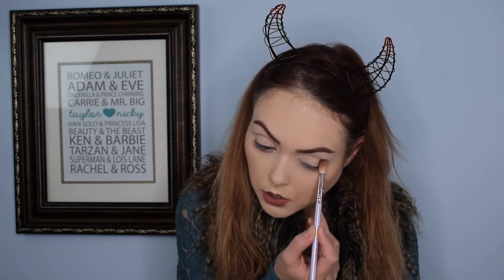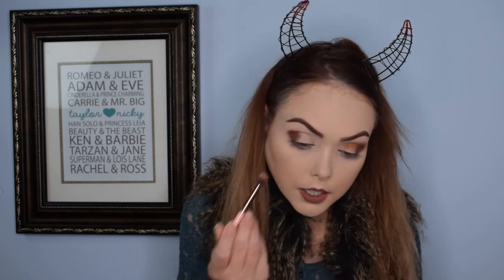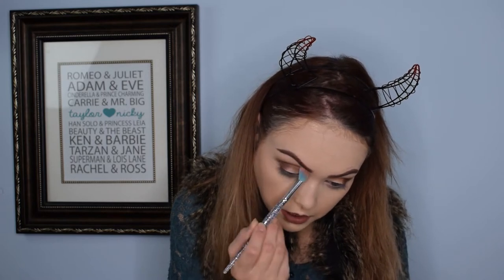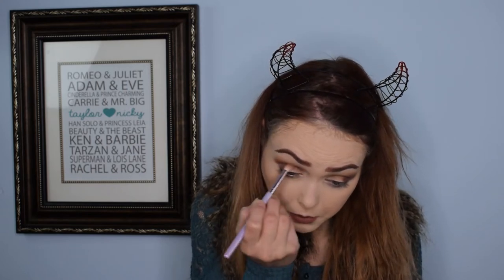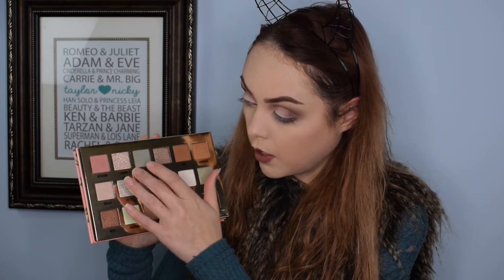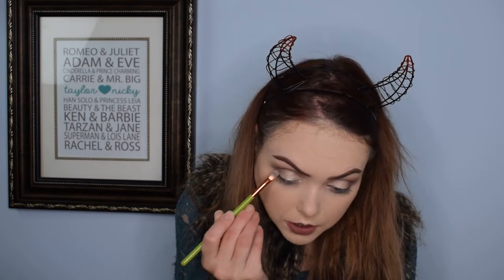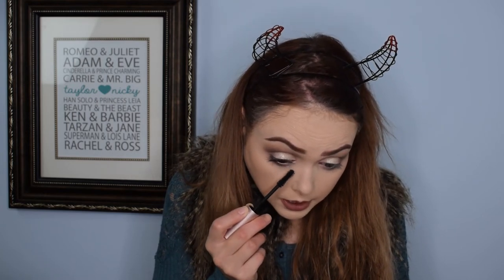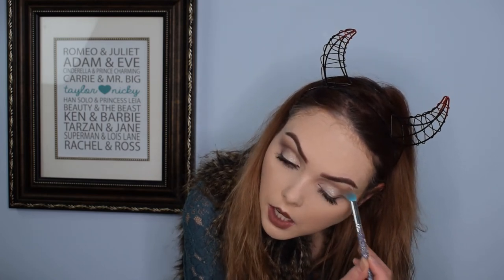VENUS XL FIRST IMPRESSIONS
Thank everyone so much for all the support over the past few months! Without you, we wouldn’t be at 100 videos! Extra entries on our FACEBOOK and INSTAGRAM! As always; stay girly, but with a dark twist!

Equipment:

Camera: Nikon D3300
Lens: Nikon 18mm - 55mm zoom lens
Audio: Zoom H6 Portable Recorder
Ring Light: Neewer Ring Light Kit